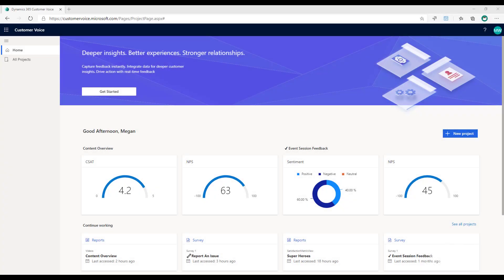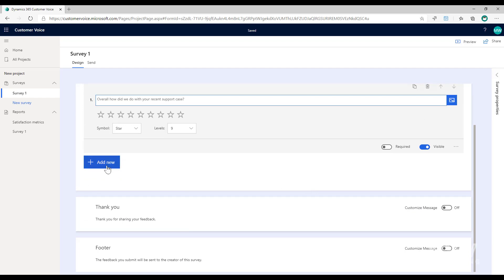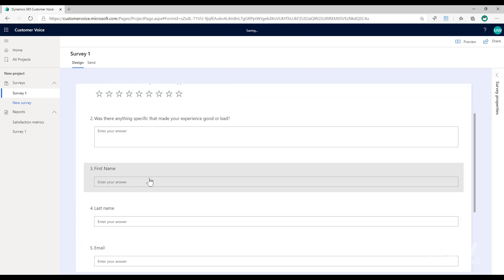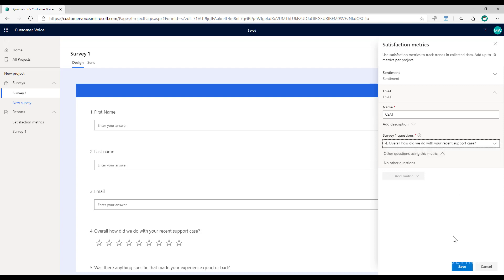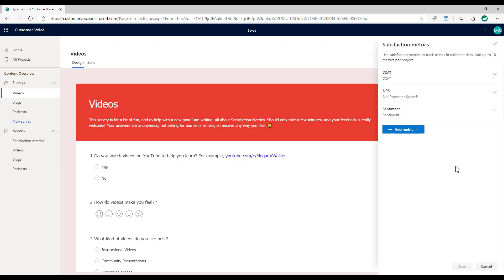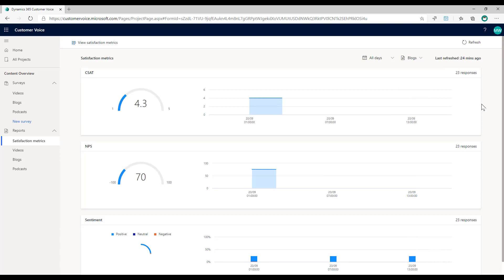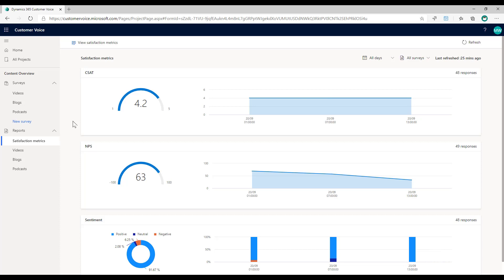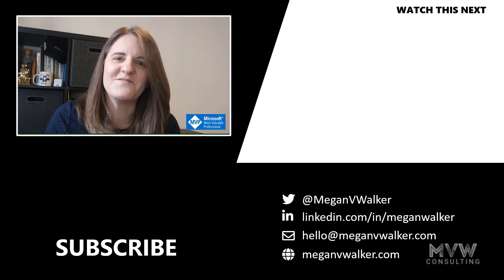Overview Of Satisfaction Metrics in D365 Customer Voice - D365 Customer Voice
Microsoft Forms Pro became Dynamics 365 Customer Voice in July 2020. One of the features that is specific to Customer Voice is the ability to set up Satisfaction Metrics to track against specific questions, gathering metrics at not only the individual survey level, but for an overall project.

This video will walk through how to set up and access the Satisfaction Metrics in D365 Customer Voice.